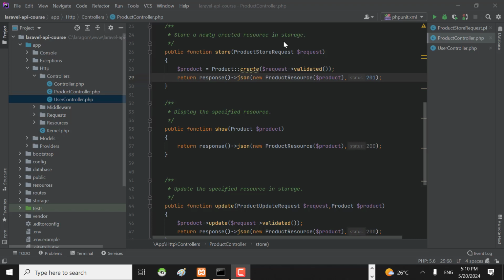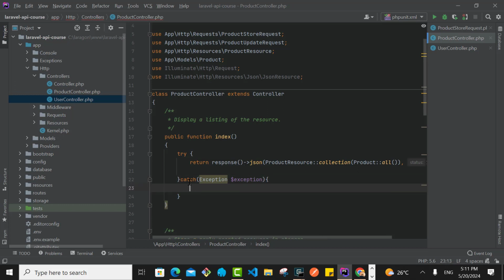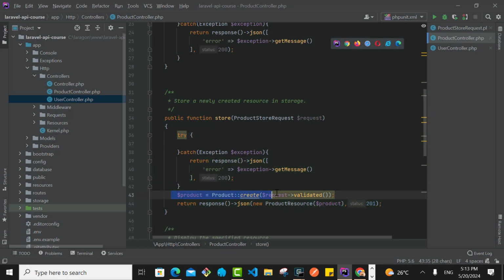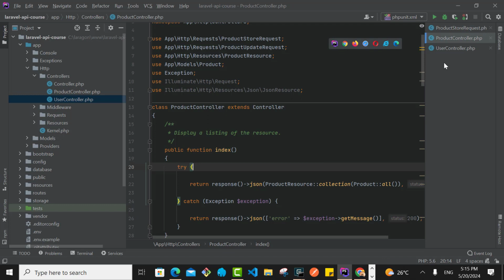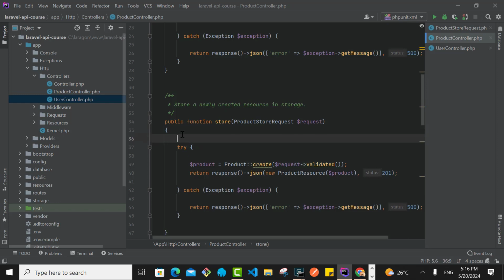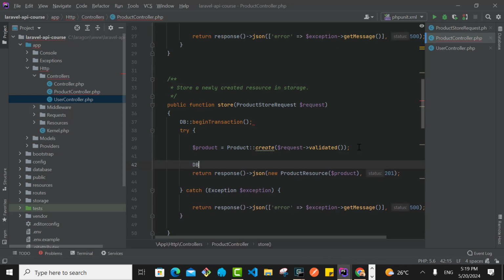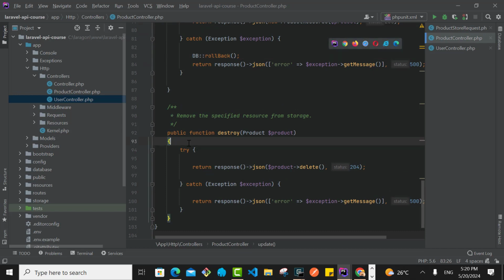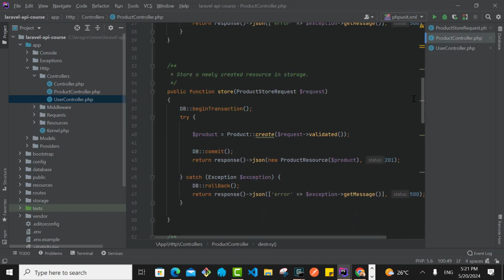BUILDING LARAVEL REST APIS FOR BEGINNERS - MODULE 3 - LESSON 2: TRY... CATCH... AND DB TRANSACTIONS